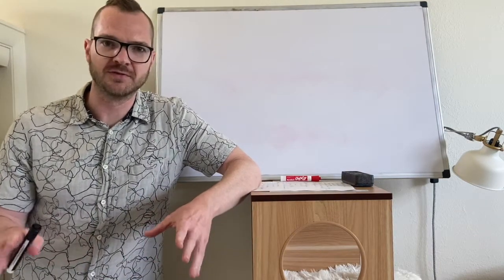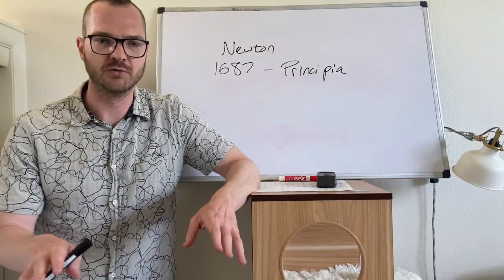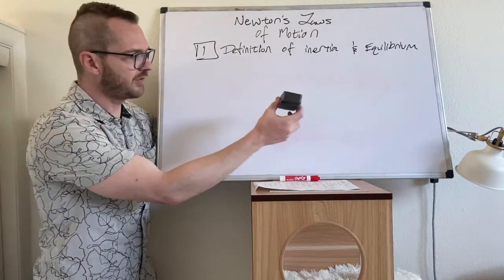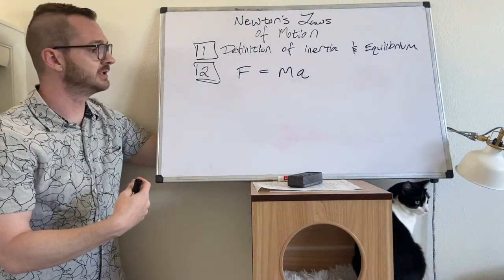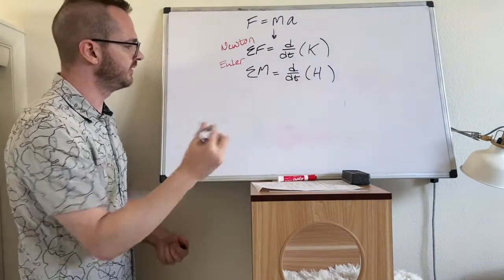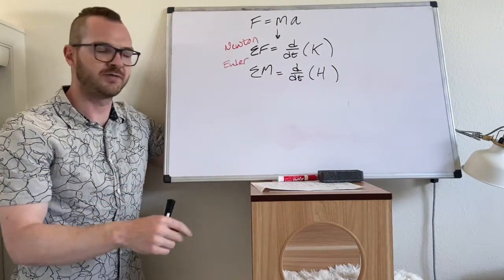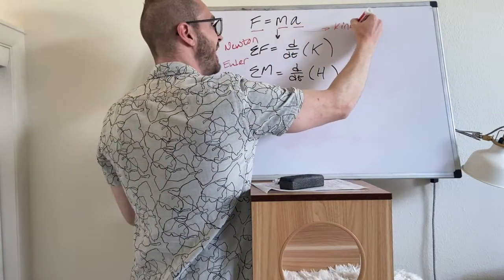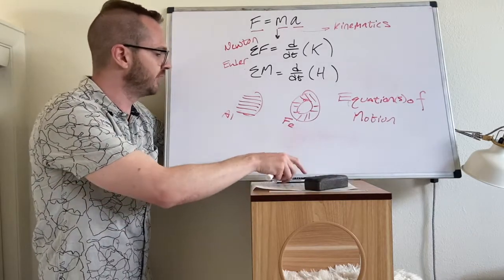Ep. 1 - Introduction to Dynamics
In this video, we give a brief discussion on the topic of dynamics and what you can expect from this course.